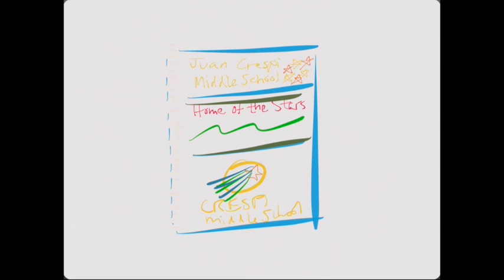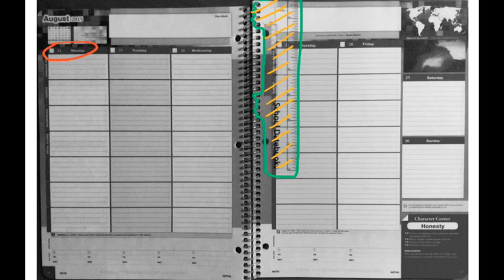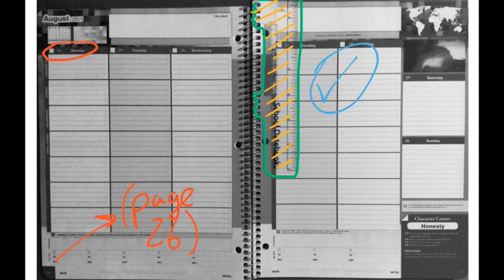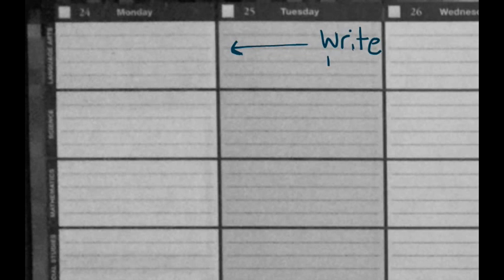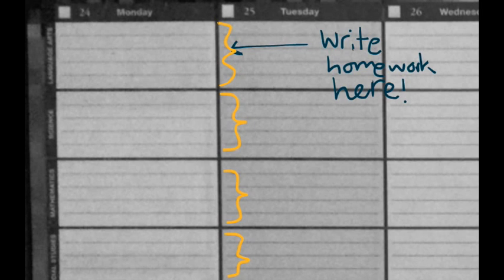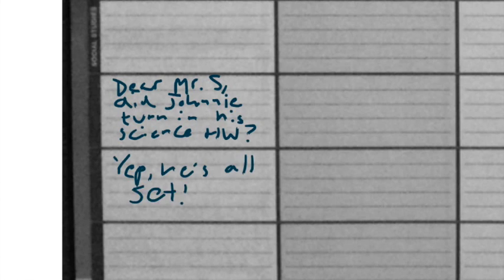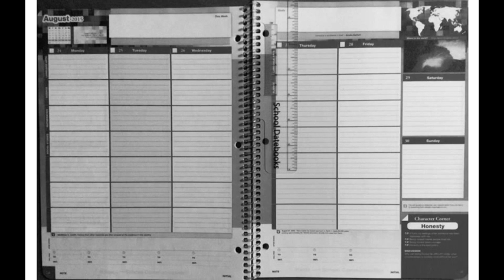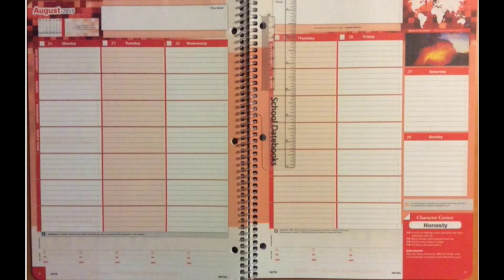CrespiPlannerIntroV2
Added features from the original video for students and faculty to enjoy at Crespi!